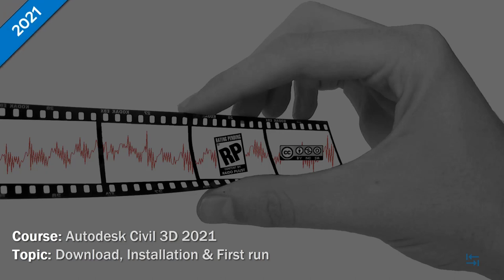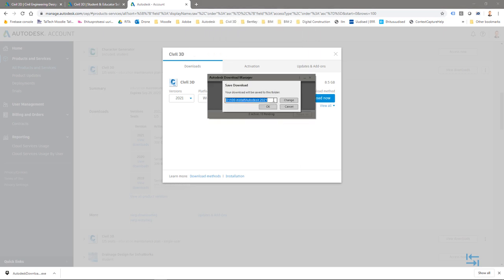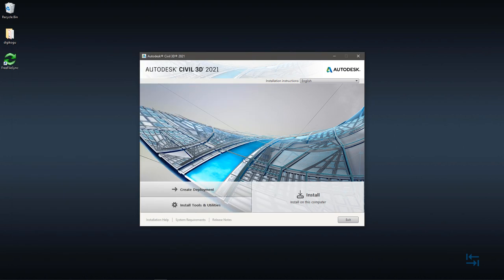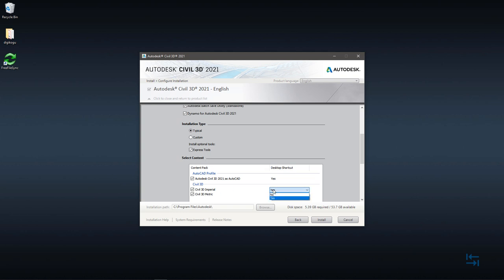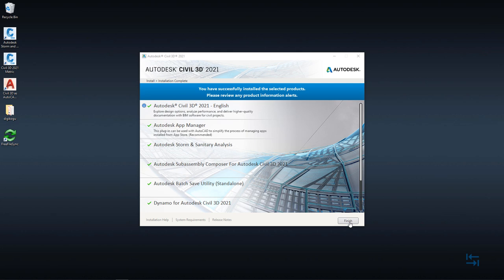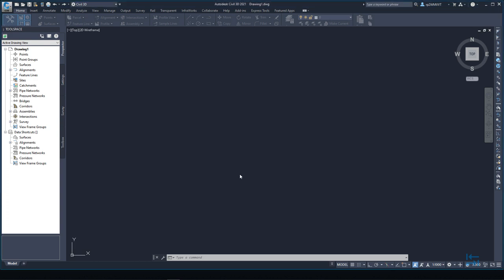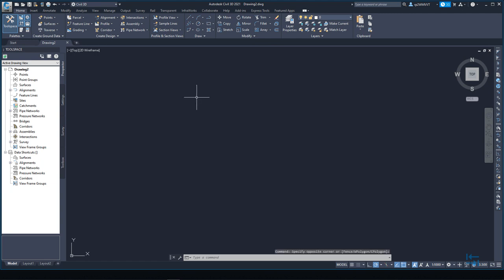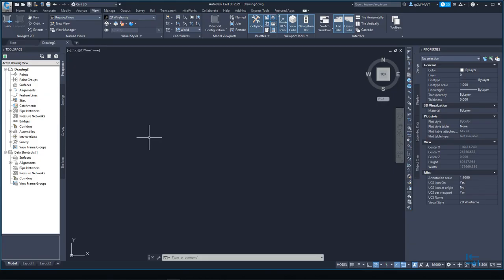Autodesk Civil 3D 2021 - Download, Installation and First run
This is a typical installation workflow for Autodesk Civil 3D 2021, including major selections/recommendations while installing it first time. Chapters included:

0:00 Introduction & Download
2:57 Installation
7:47 First run